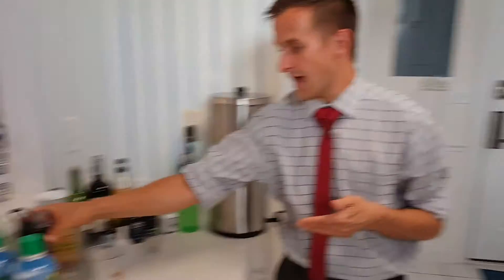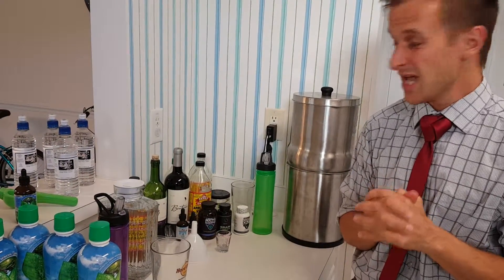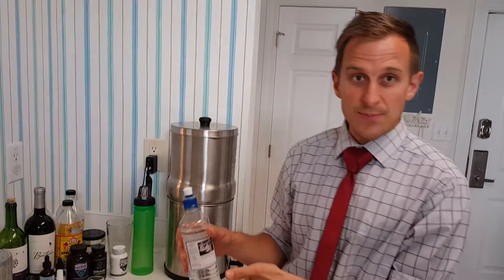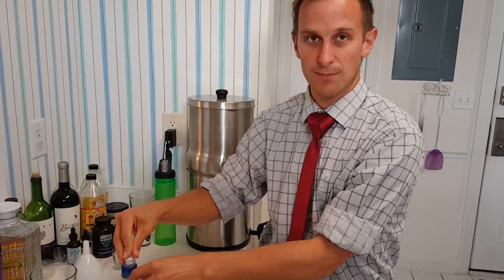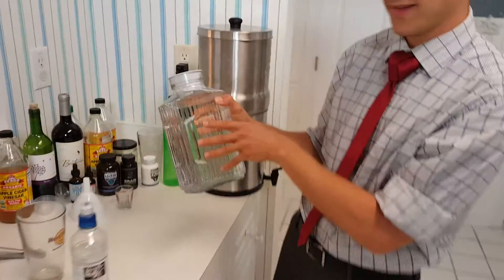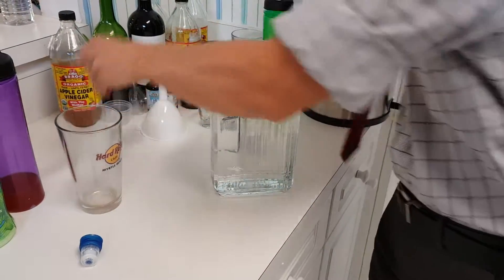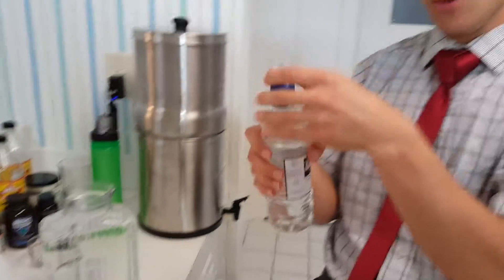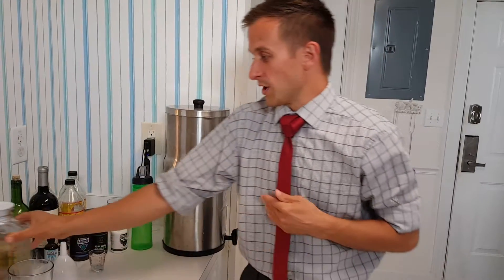Quanta water add on to your supplements youngevity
Directions 1tsp per hour, goal is 12 tsp a day in a 12 hour span.

Or 2tbsp or 1 oz in a half gallon of distilled or filtered water. Drink throughout the day.